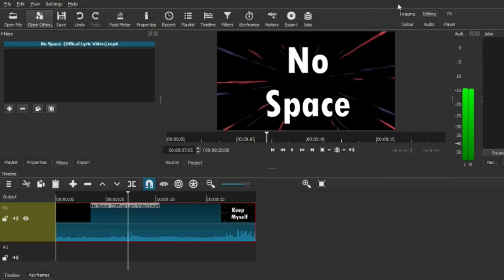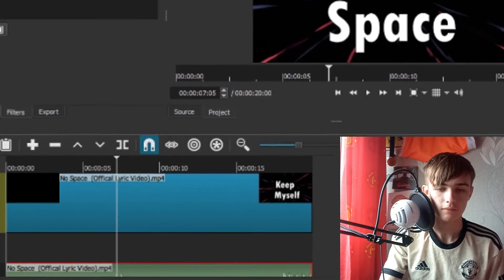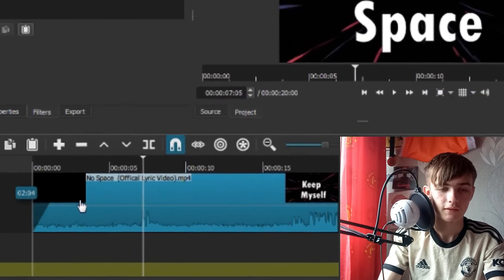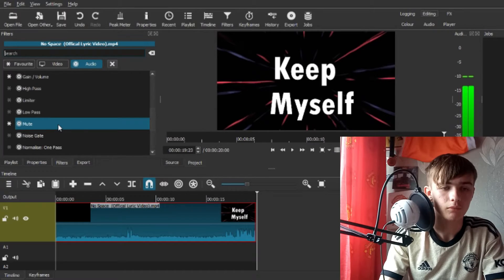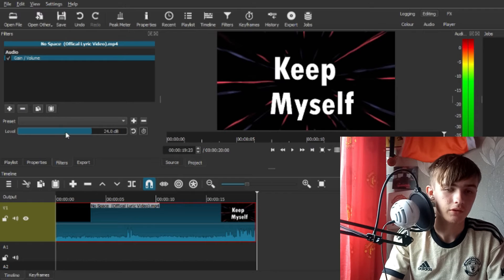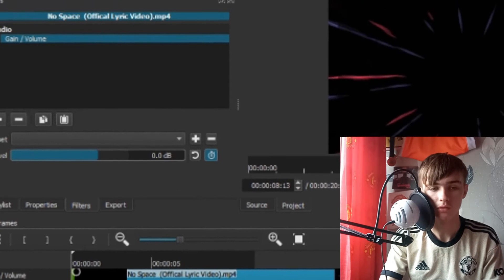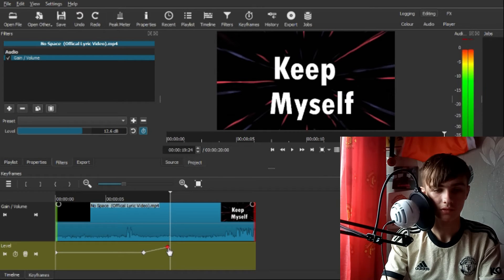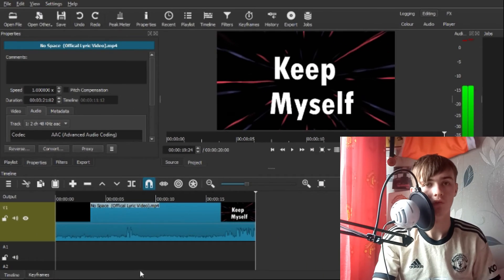Volume in SHOTCUT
This tutorial teaches you the basics and foundation of Volume in Shotcut, this shows you Fade in/ Fade out, Gain/Volume, Mute and Detaching audio.